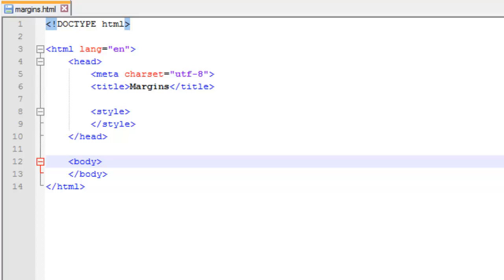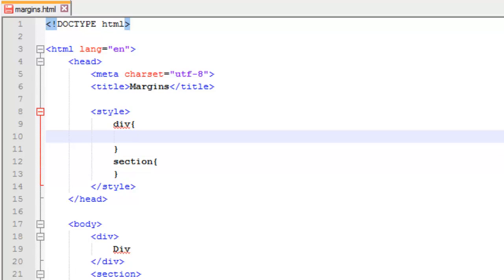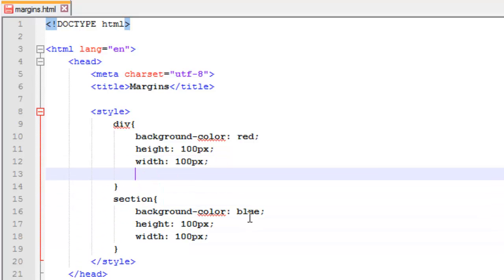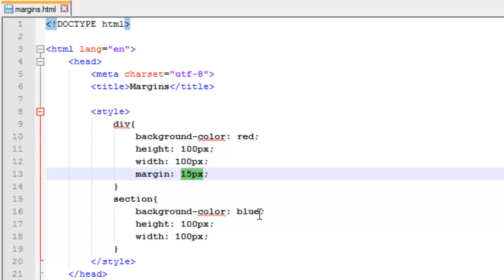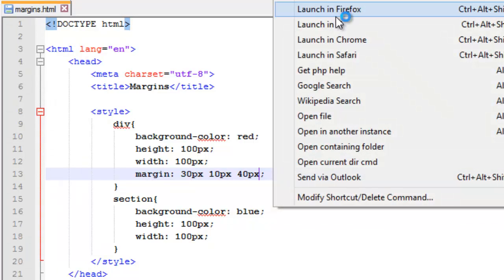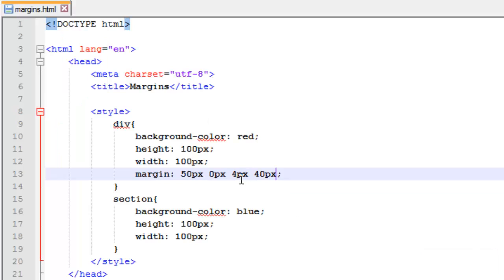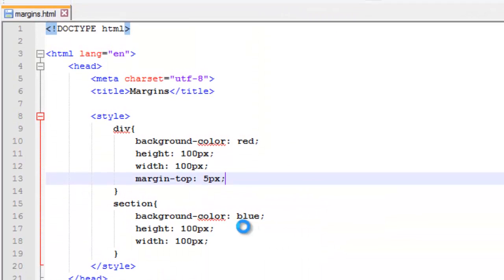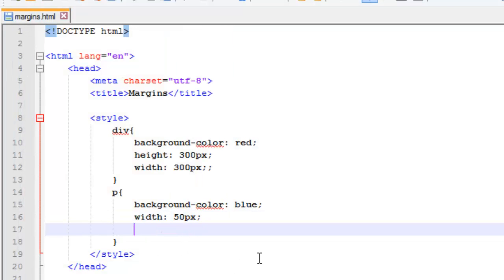050 HTML5 CSS3 Tutorial Margins